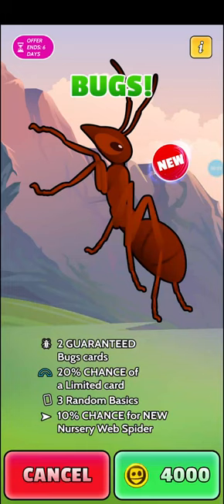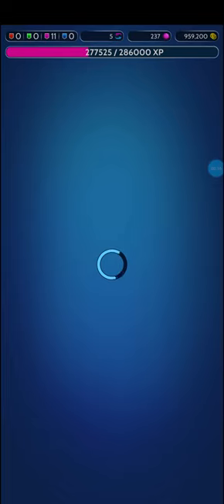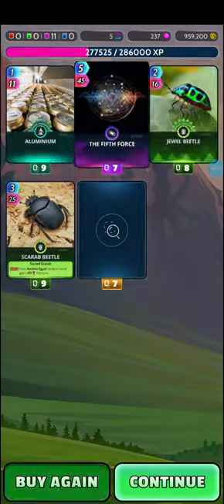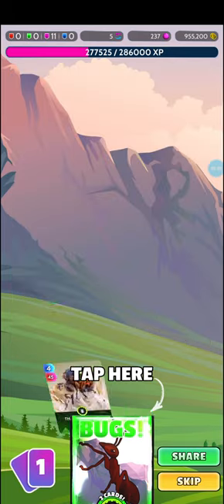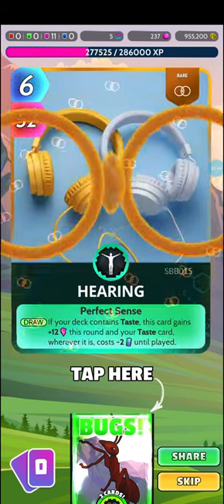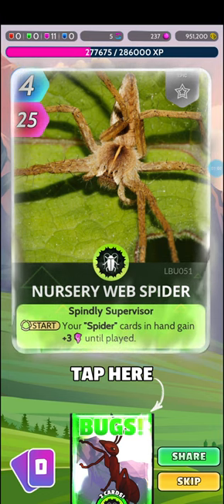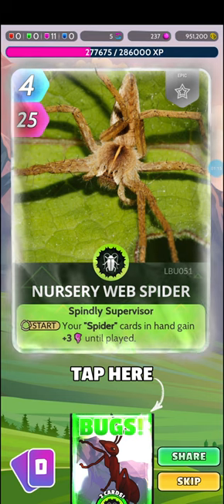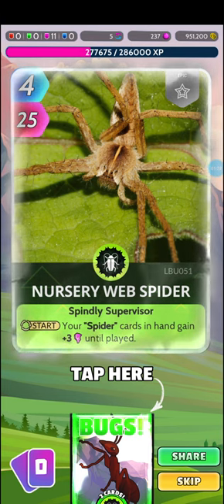Opening Bugs Card Packs Until I Get Nursery Web Spider CUE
Gmail:
GoPower Plus 45000 mAh Emergency Power Station, 1 AC outlet, 2 USB Charging Ports, 2 USB 3.0 Quick Charge Ports